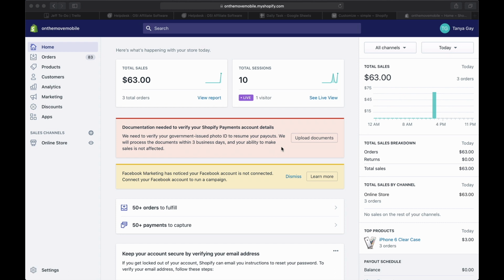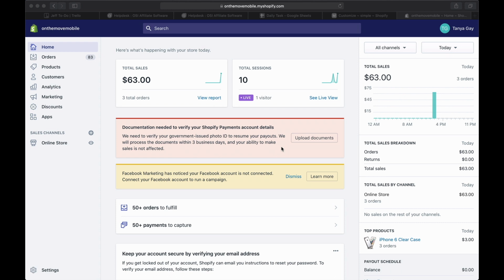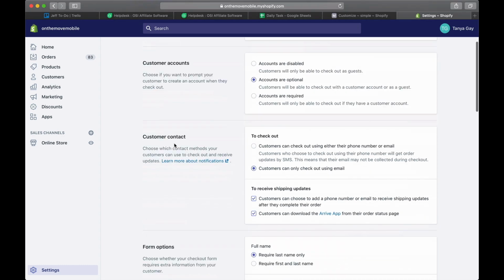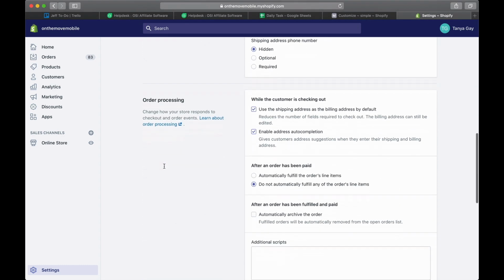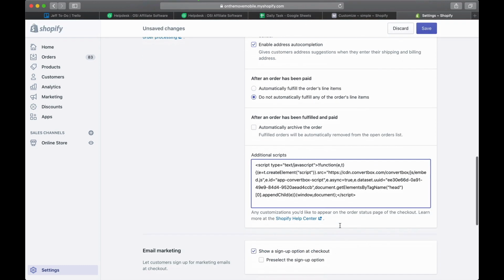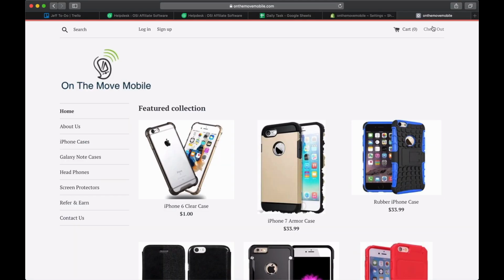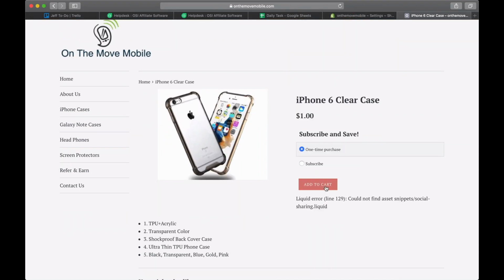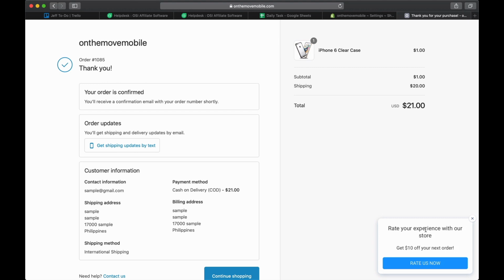How to add a thank you page pop up to your Shopify store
This bonus tool is a great way to recruit every customer that orders from your store into your referral program if they have a positive experience in your store.  You can offer them an incentive if they answer one question survey.